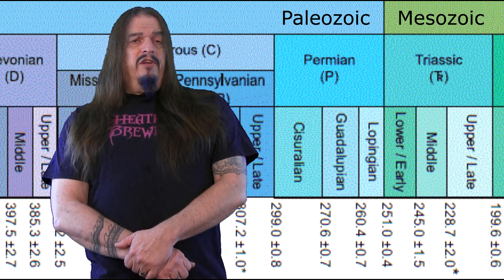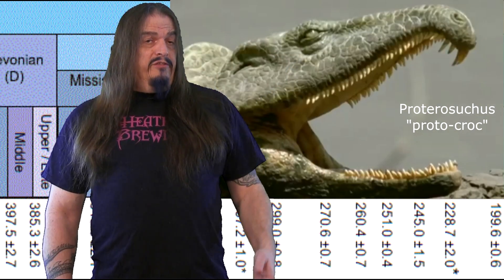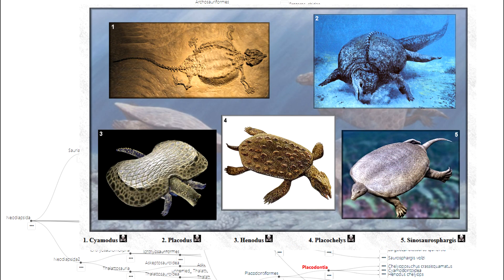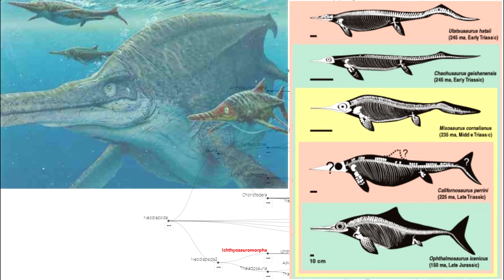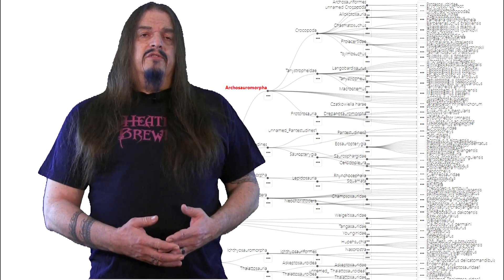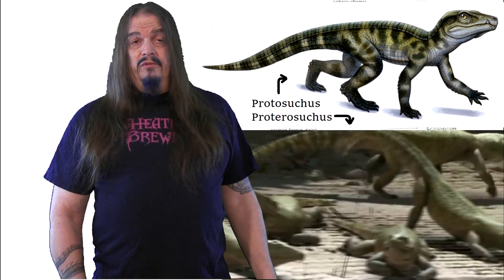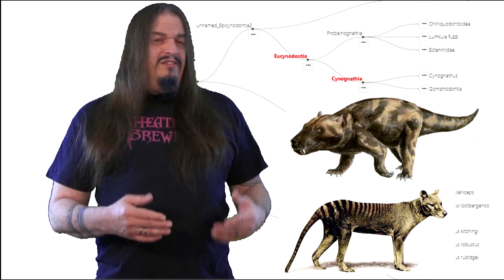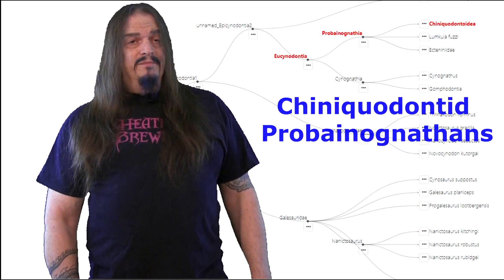Systematic Classification of Life - ep21 Probainognathans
Lilandra asked me to do this series, based on our first interaction--back when she was a creationist. I often say that the systematic classification of life is the strongest argument for evolution. After we talked about a couple dozen clades, she was convinced.